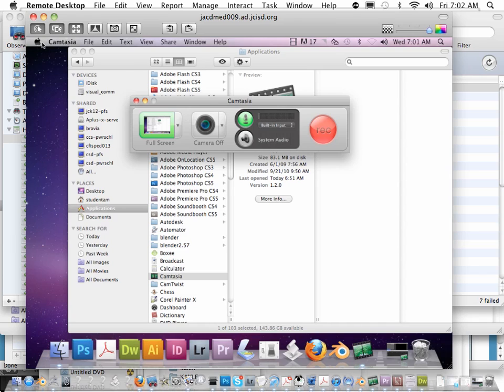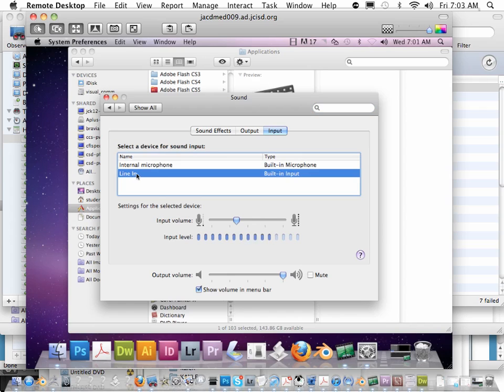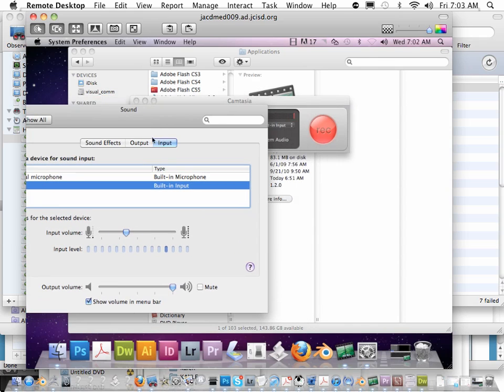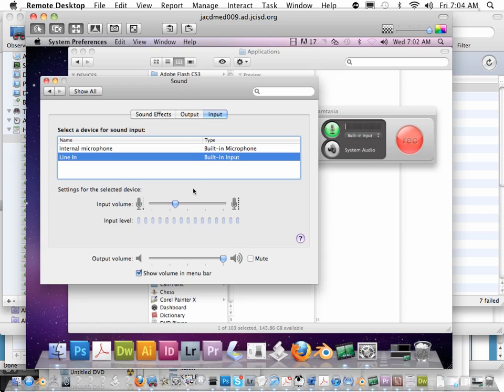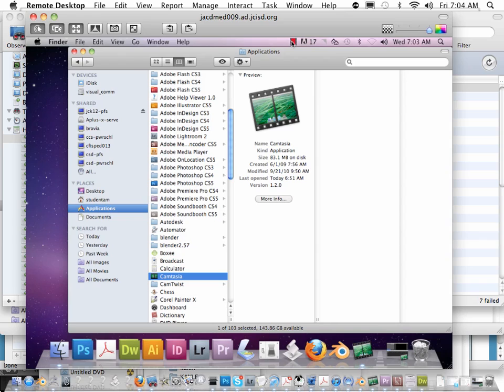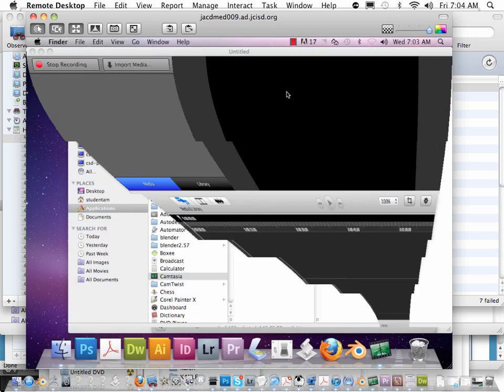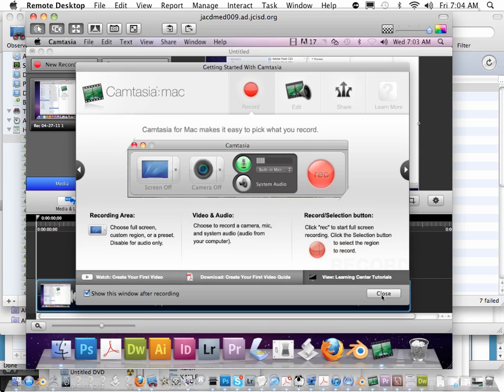0108 Teaching Digitally (Waveform).mp4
0108 Teaching Digitally (Waveform).mp4